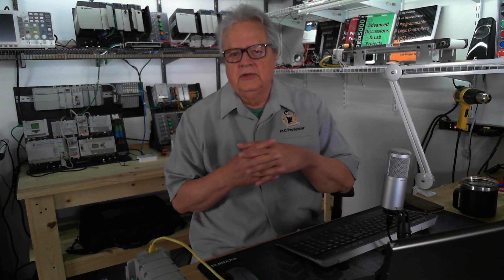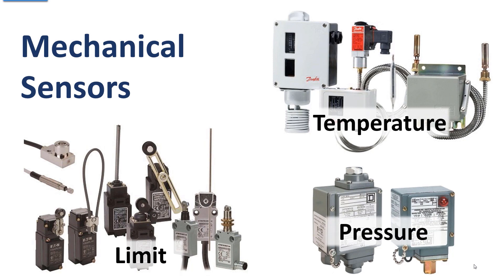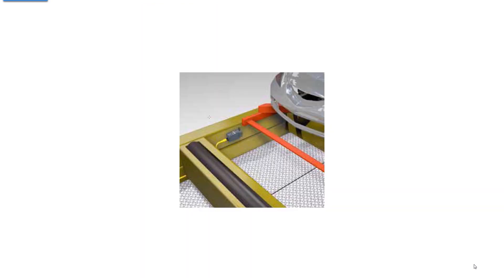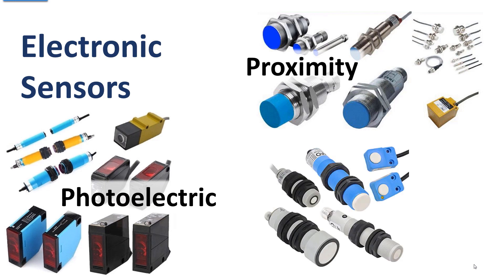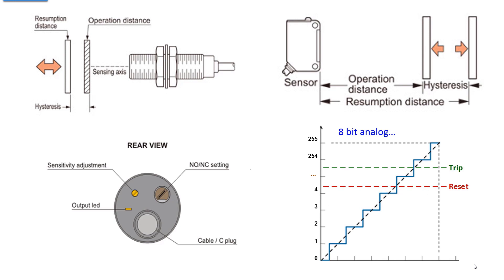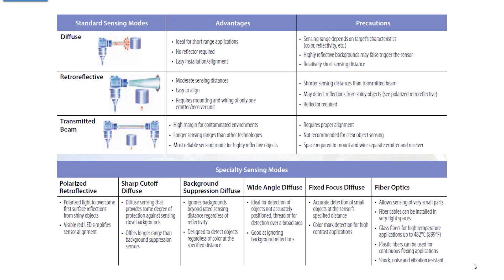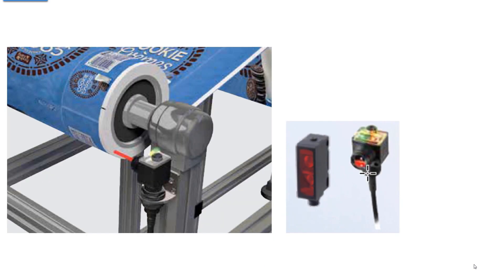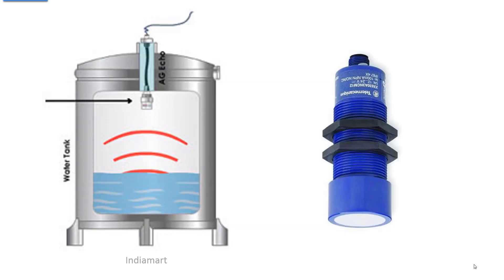2 - L2 - Input Field Devices...Sensors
Second in a short series of discussions that fill out the answer to the question...What is a PLC?